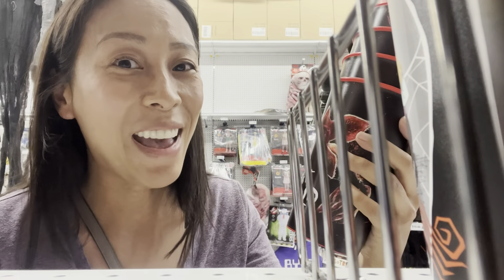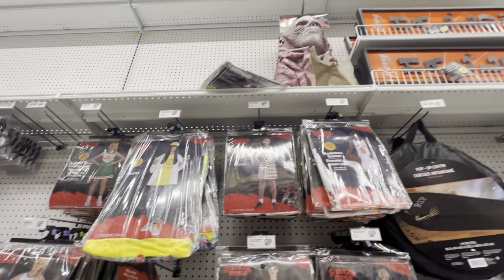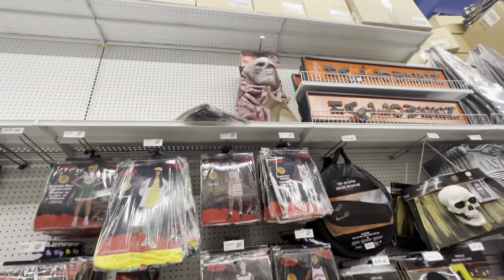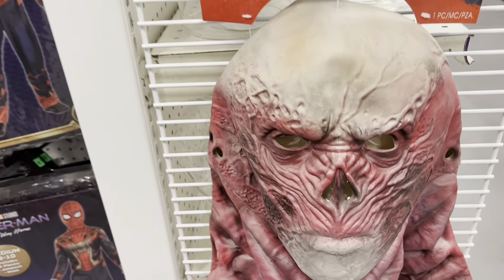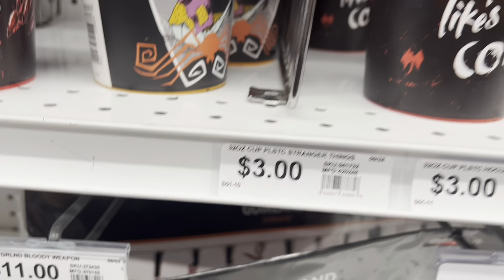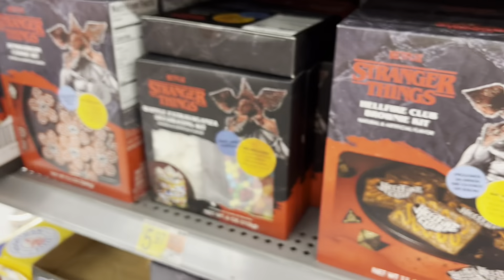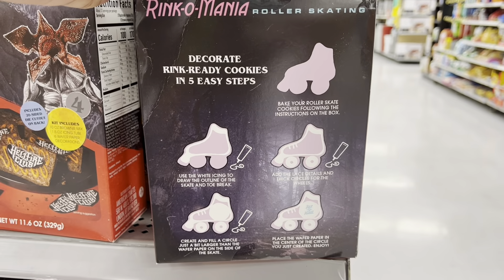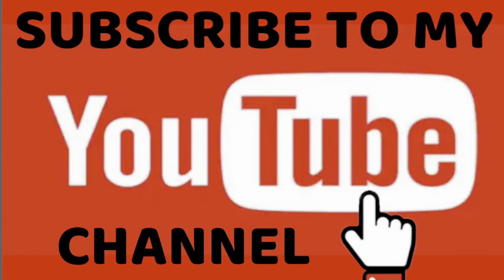PARTY CITY and WALMART Halloween STRANGER THINGS 2022!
Are you throwing a STRANGER THINGS HALLOWEEN PARTY? You gotta check out PARTY CITY and WALMART for some costumes, decorations, costumes and dessert theme!